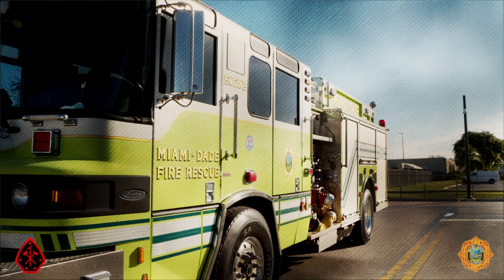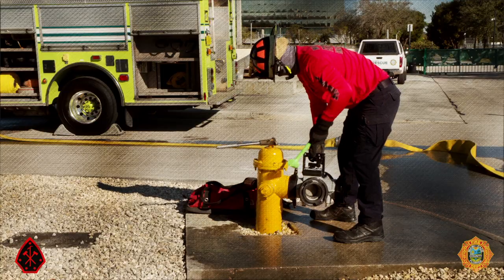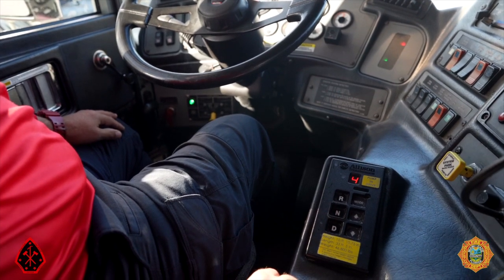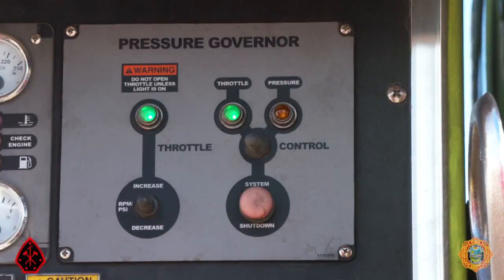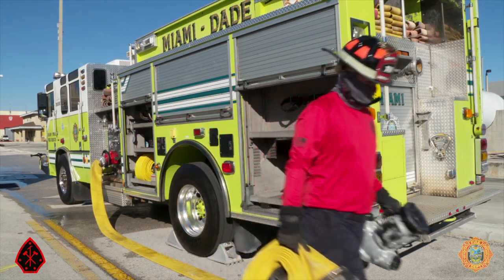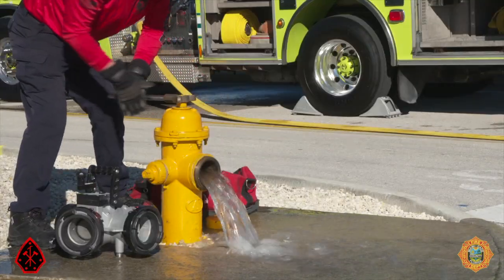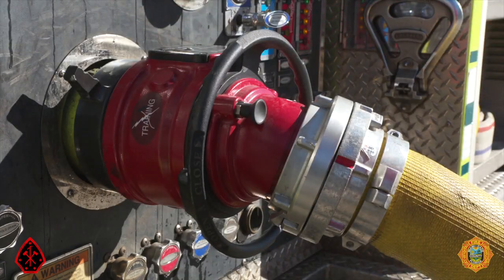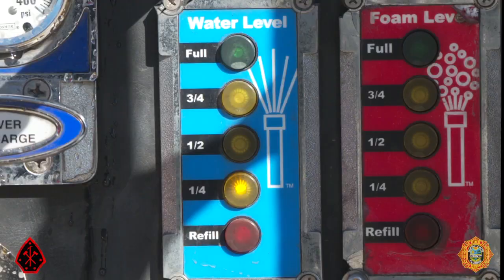Hydrant Hookup Changeover Training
This video is intended to familiarize driver/operators with transitioning from an apparatus onboard water tank discharging 185 GPM to a pressurized water source prior to running out of water on the attack line.